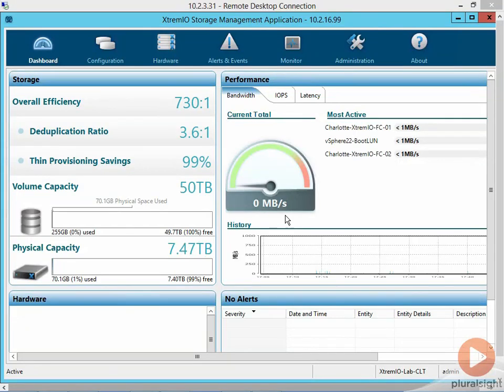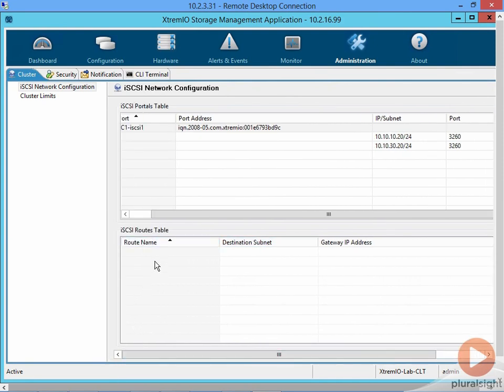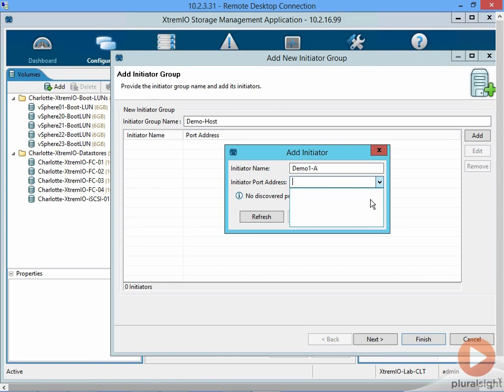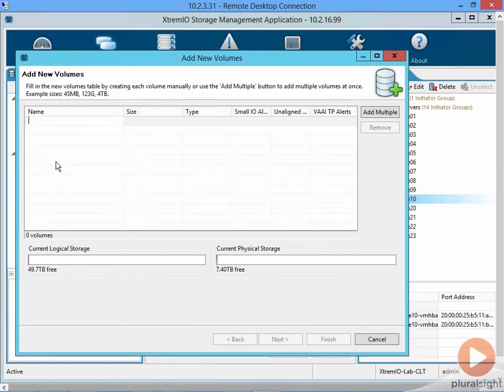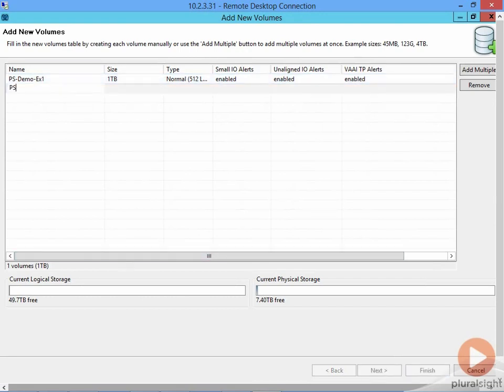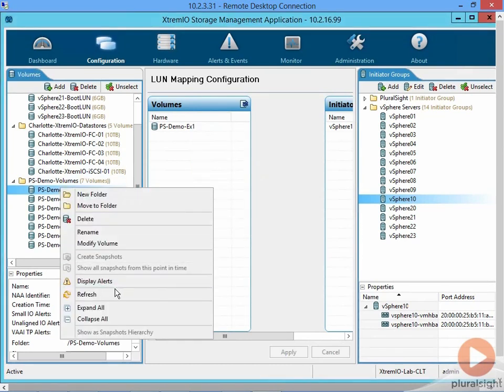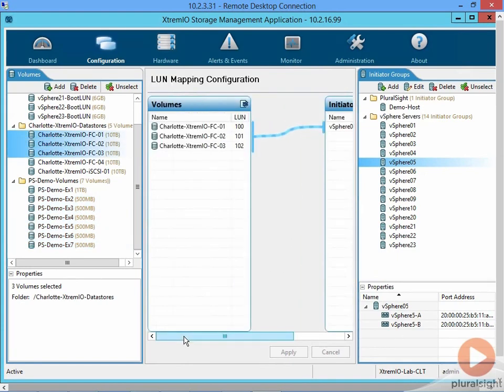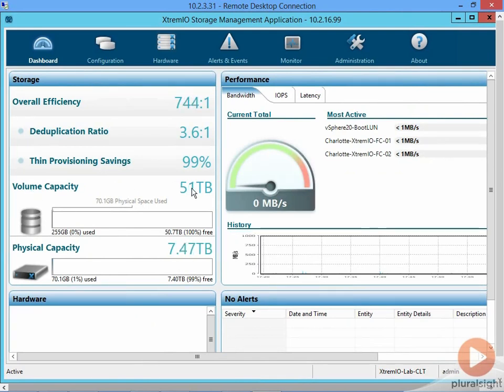06 02 Management Tasks Lab